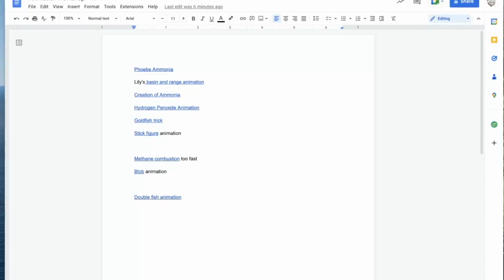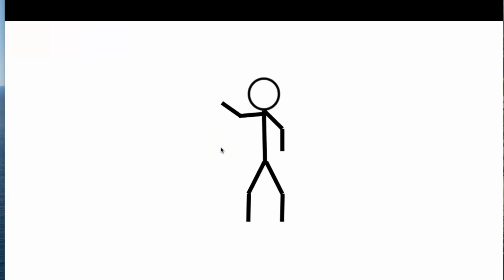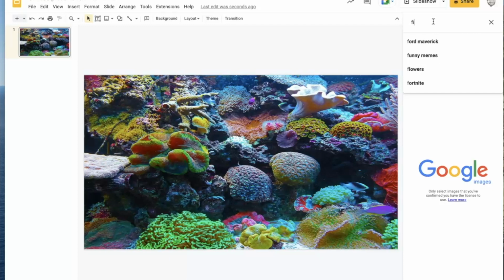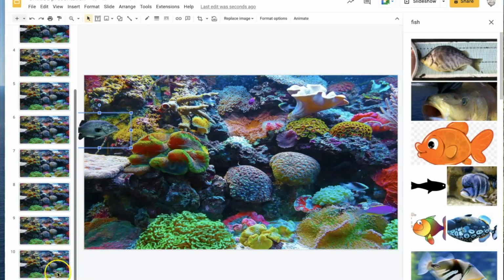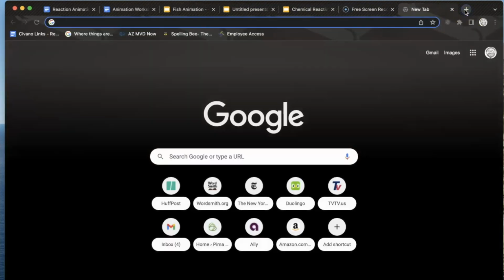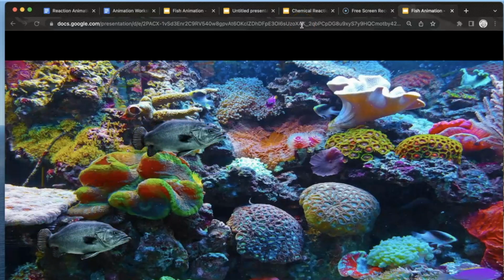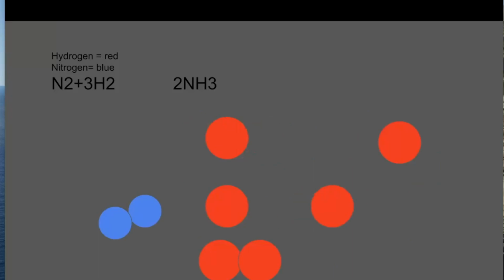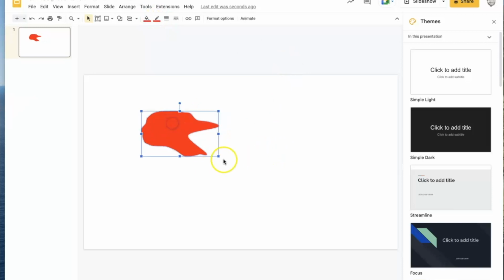Student Made Scientific Animations in Google Slides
Learn how students can make animations using Google Slides to animate scientific processes.